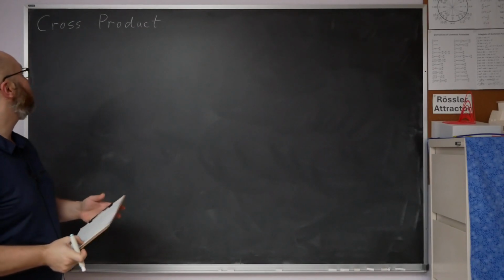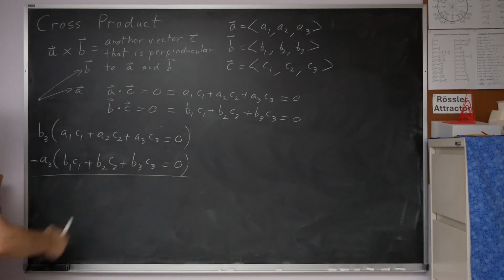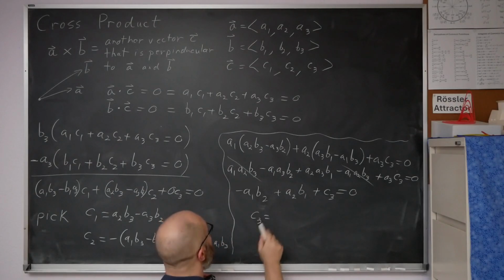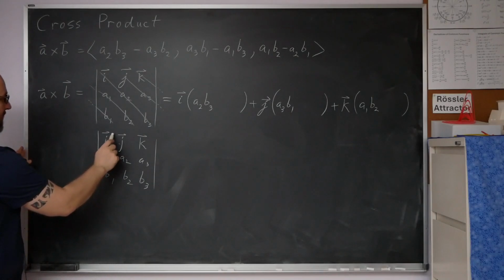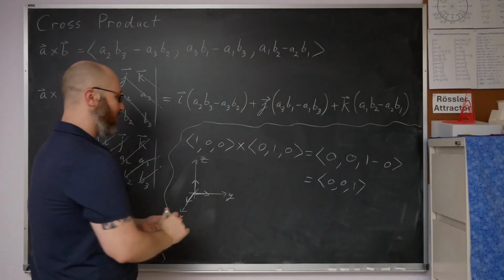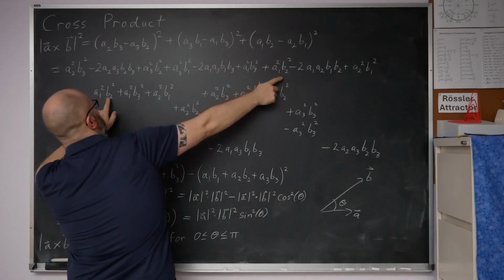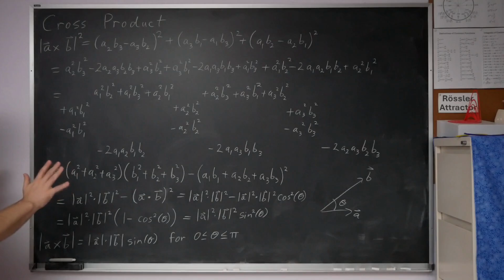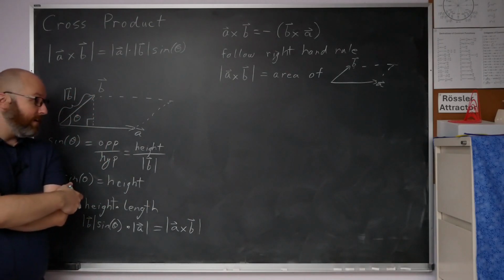Vectors Cross Product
In maths, the cross product, or vector product, calculates a vector perpendicular to a pair of input vectors. The name comes from the operator between the two input vectors, which is an "x" with right angles. The direction of the output vector follows the right hand rule with the order of the two input vectors and has magnitude equal to the parallelogram formed by the two input vectors. It is used extensively in vector calculus and physics.

0:00 Orthogonal Vector from Dot Product
10:26 Matrix Mnemonic and Right Hand Rule
18:34 Derivation of a x b = |a|*|b|*sin(theta)
26:05 Length equals Area of Parallelogram formed by a and b